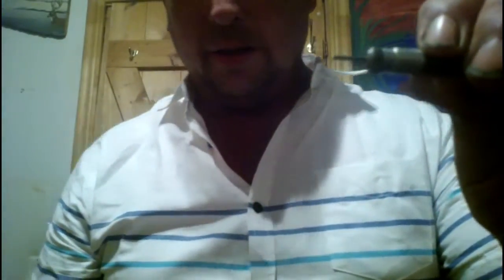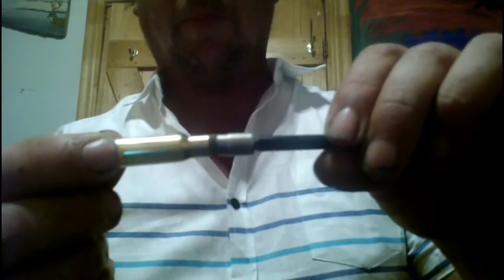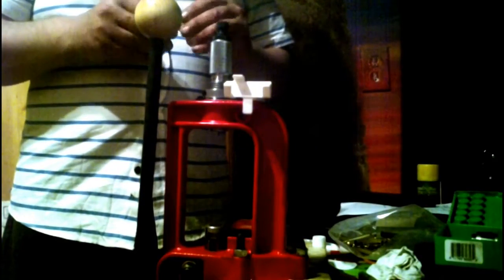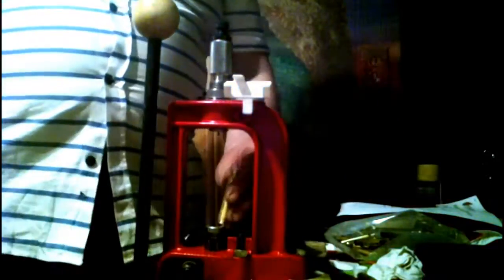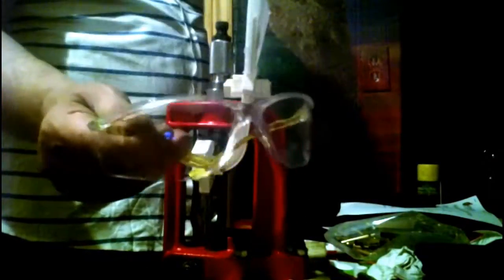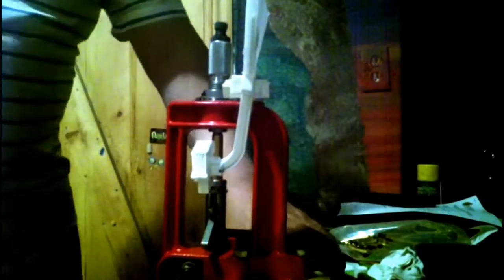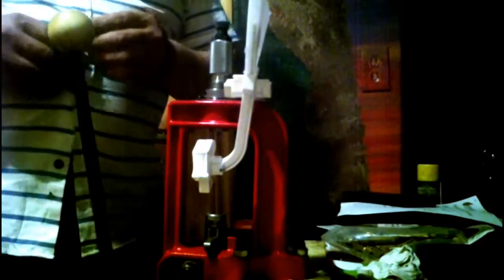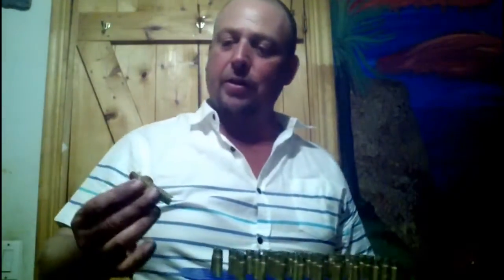9x57 Mauser chasing the sights #2, brass prep.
The steps involved with necking 8x57 up to 9x57 and priming ready to load.